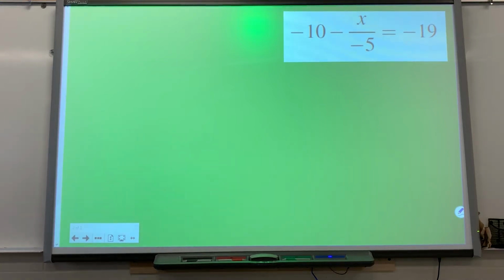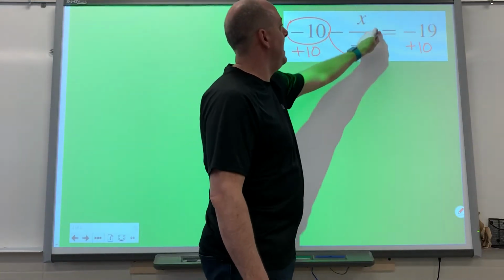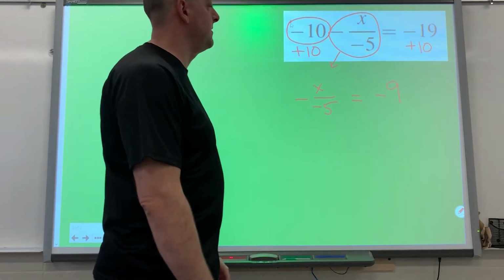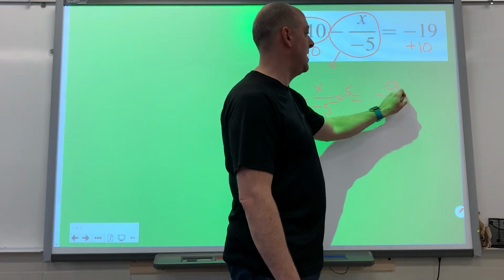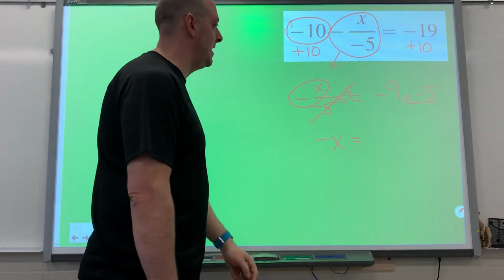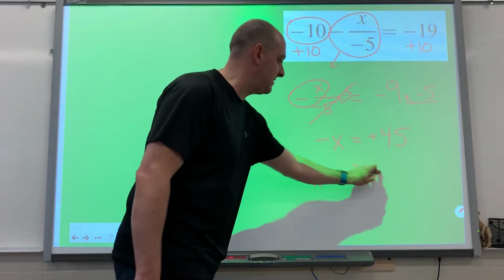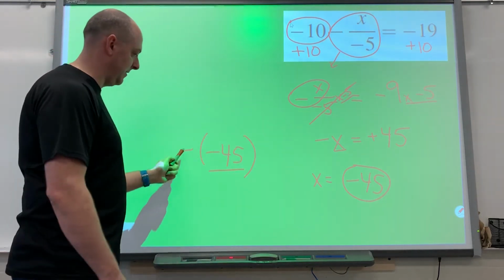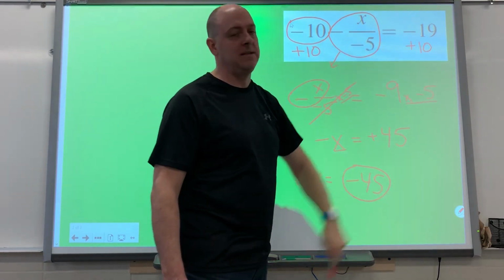905 Isolating Variables 5 (more advanced)